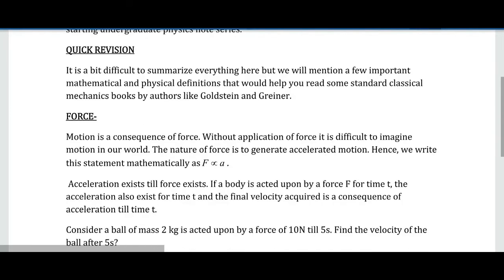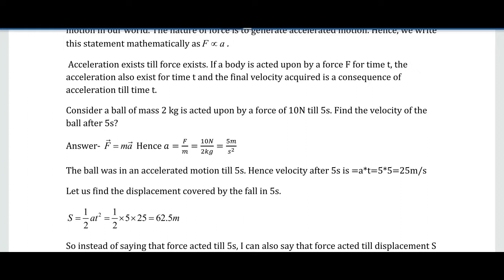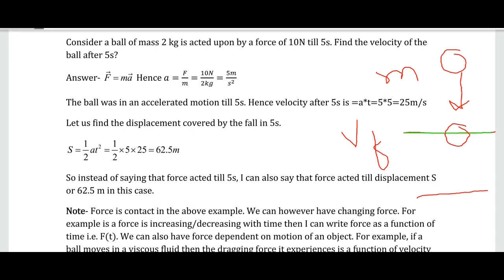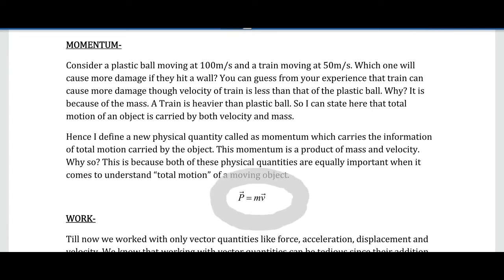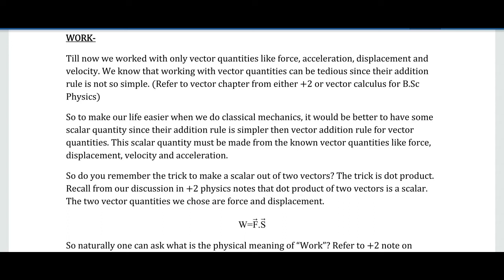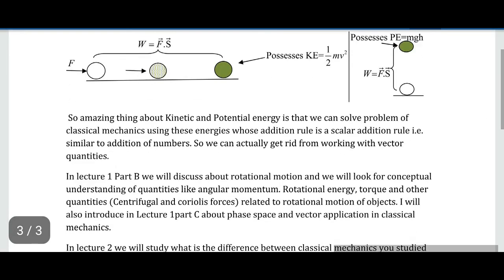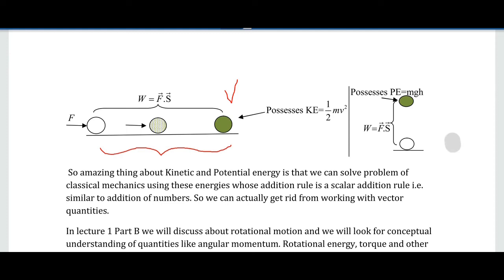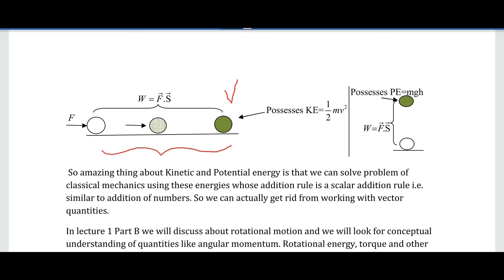FORCE AND ENERGY | BASIC CLASSICAL MECHANICS | LECTURE 3 | IIT JAM/ IIT JEE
Here we will learn about the origin of kinetic energy.